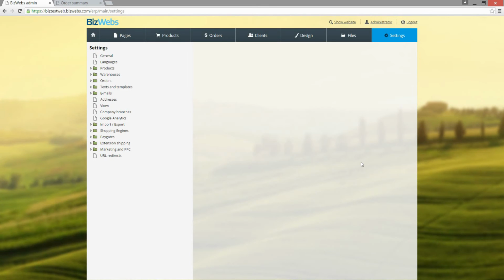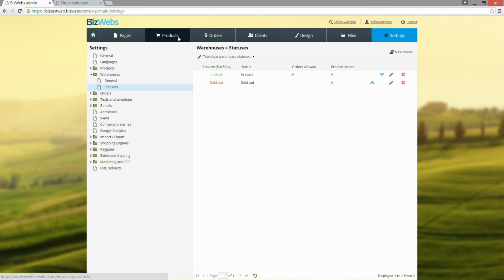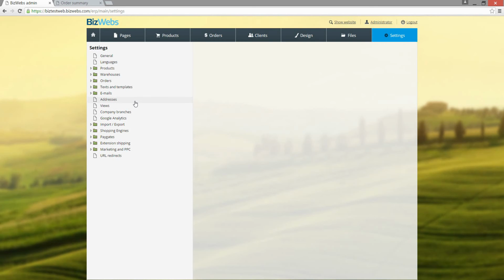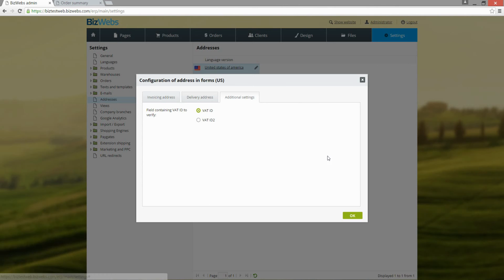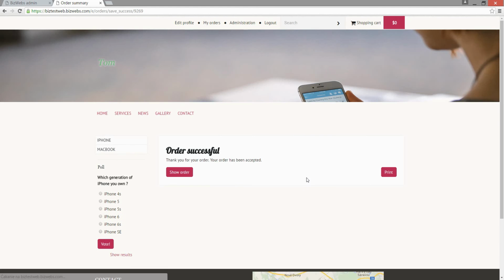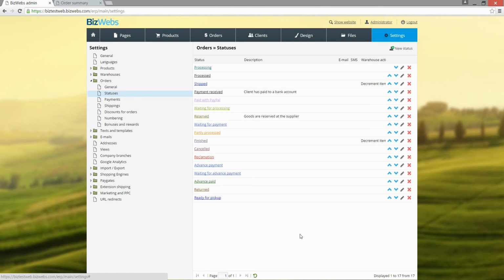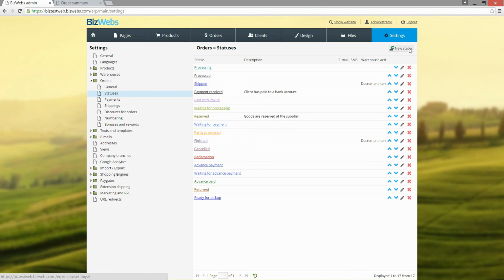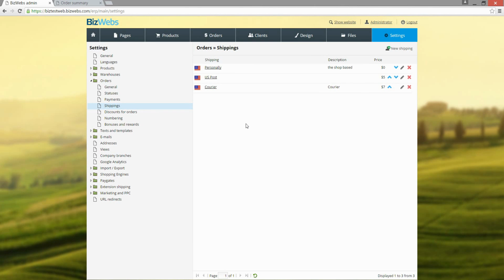Part 7 - Warehouse, orders and addresses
This video will answer all of your questions about how to work with warehouses, orders and adresses.

VIDEO GUIDE:

General settings 0:27
Statuses 0:50
Order settings 5:44